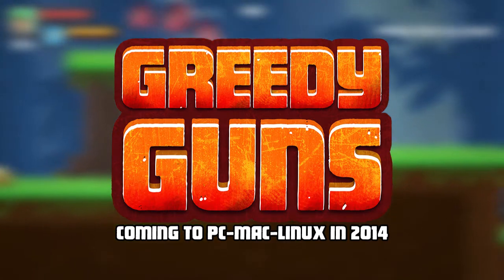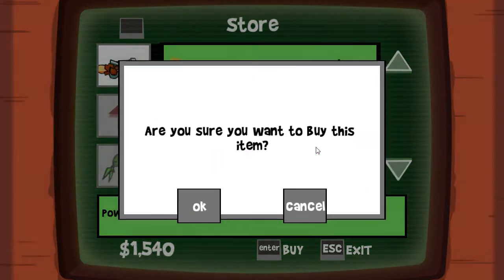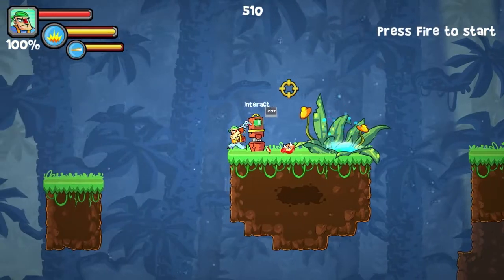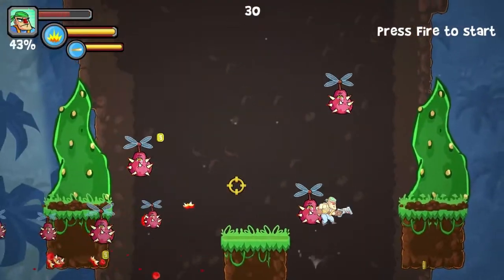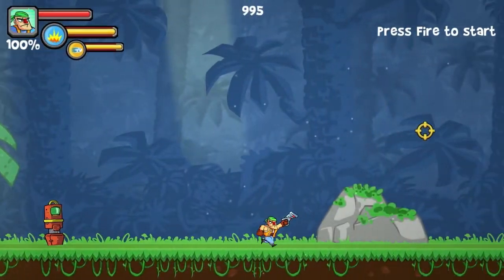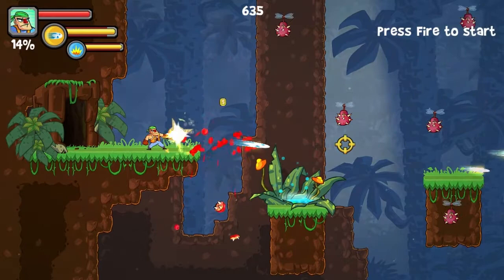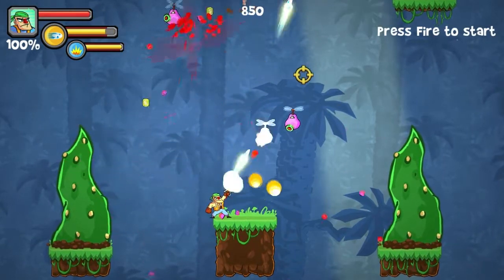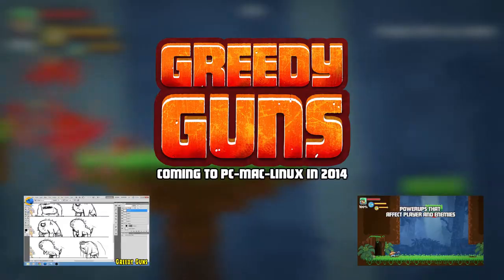GREEDY GUNS devlog #9 - Boom goes the ship!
Greedy Guns is an old school inspired 2d-shooter. Think Gunstar Heroes in a Metroid like connected world. With blood. And explosions. And money.

More Greedy Guns here!

Be the first to play our public demo out soon ;)